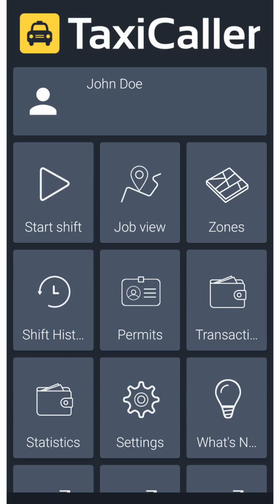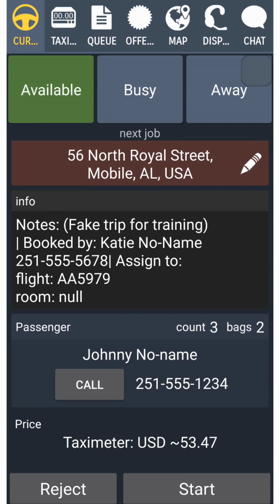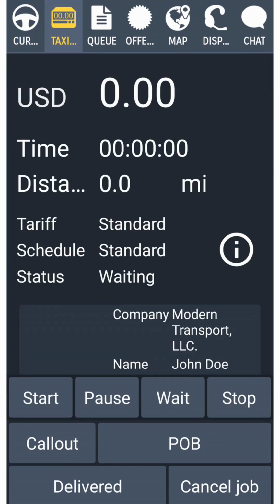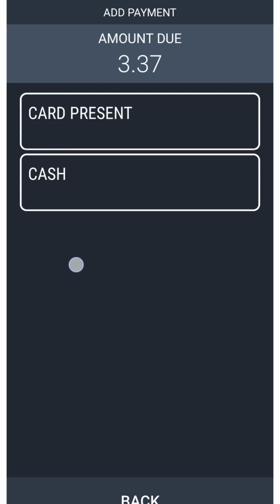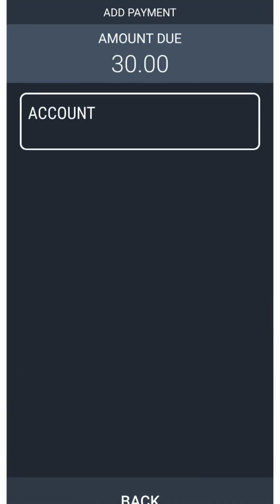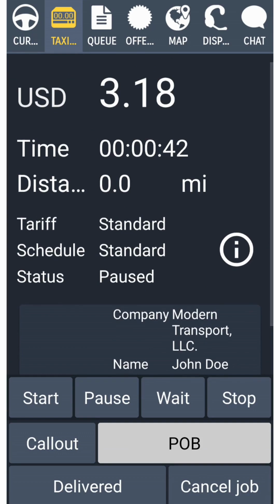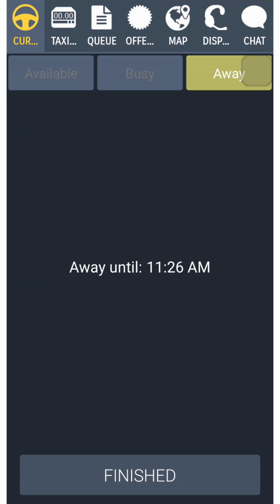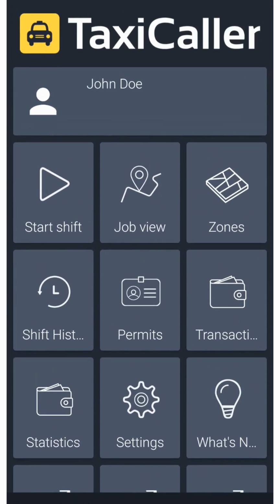Job View Tutorial - Completing Trips - Modern Transport, LLC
This video covers the essential standard operating procedures for all drivers, ensuring you can confidently run your shift, maintain compliance, and process payments correctly.